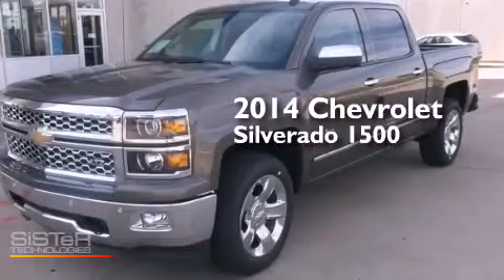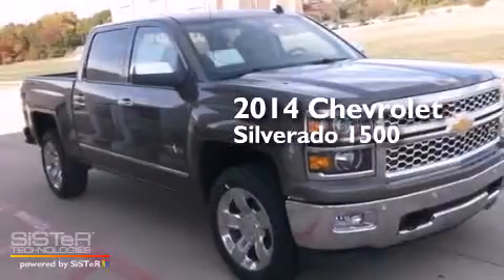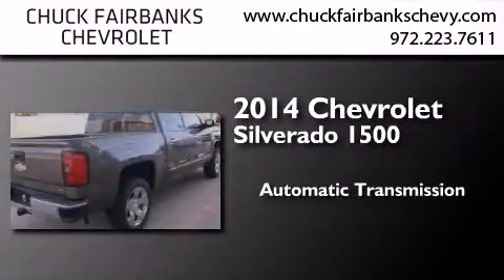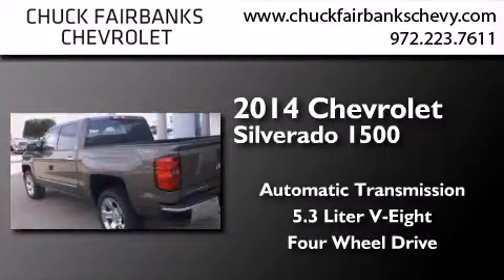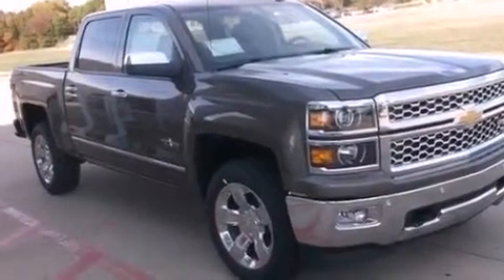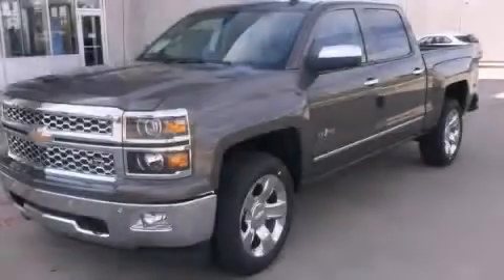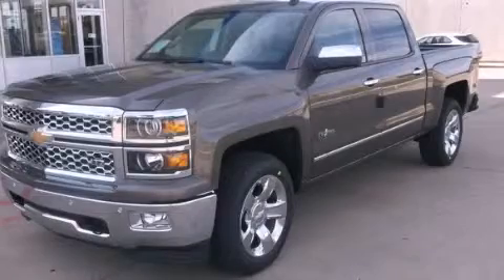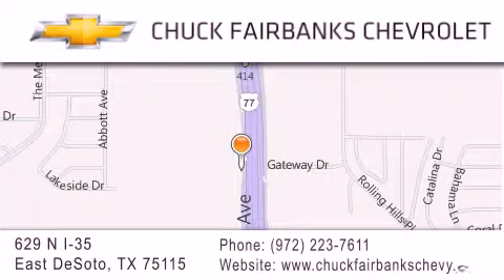2014 Chevrolet Silverado 1500 Desoto Arlington Mesquite TX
We've been honored to serve the DeSoto TX area , we promise that your experience at our dealership will exceed your expectations ! Year : 2014 Make : Chevrolet Model : Silverado 1500 Engine : 5.3L V8 Ecotec3 Flex-Fuel Engine Trans . : Automatic Exterior : Brown Miles : 3 Interior : Tan Stock : EG278152 Chuck Fairbanks Chevrolet 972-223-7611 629 N. I-35 East DeSoto , TX 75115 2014 Chevrolet Silverado 1500 DeSoto TX